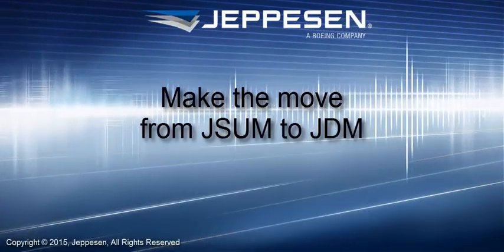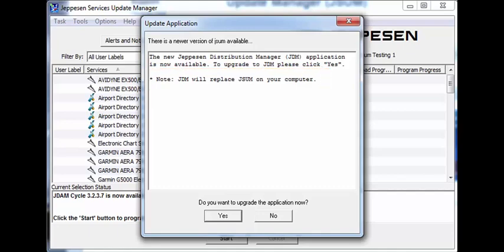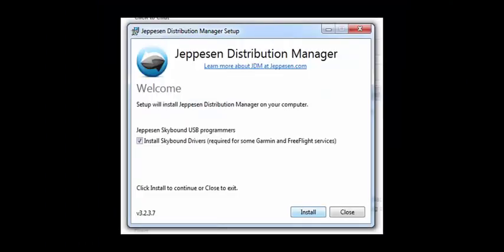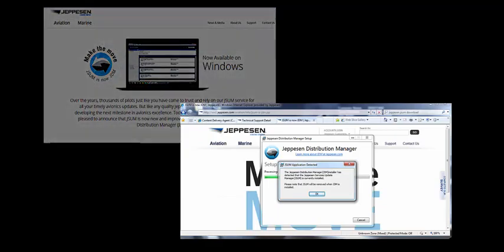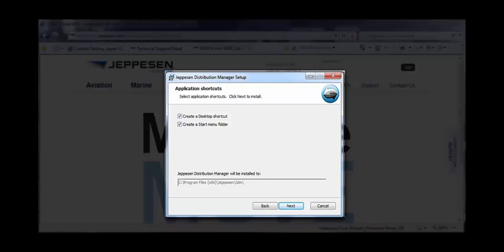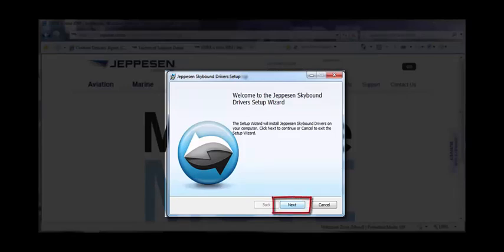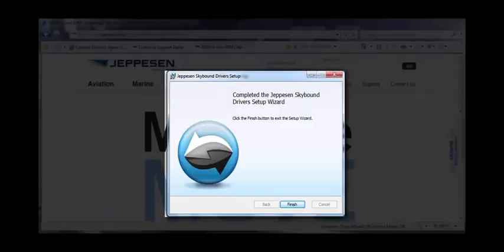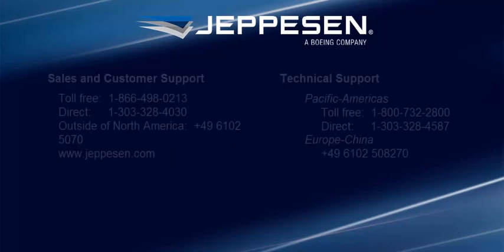Making the move from JSUM to JDM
Provides an overview of the software upgrade process for JSUM users who are transitioning to Jeppesen Distribution Manager (JDM) for Windows.